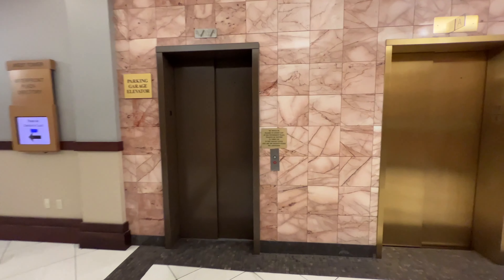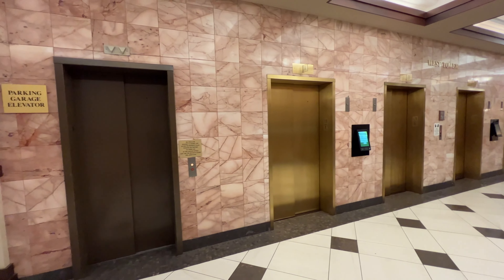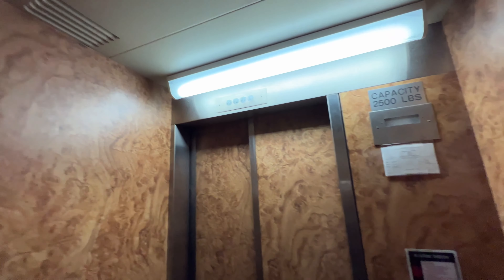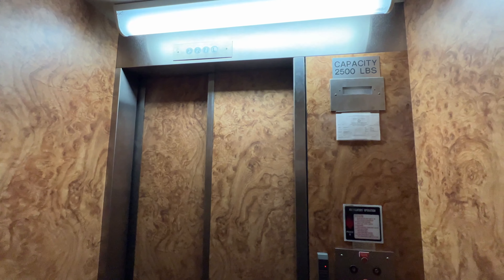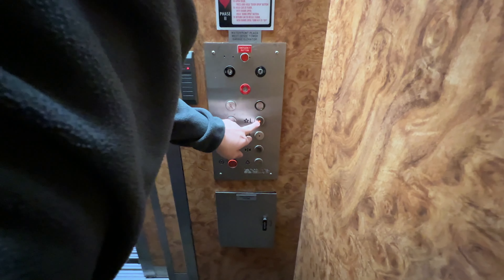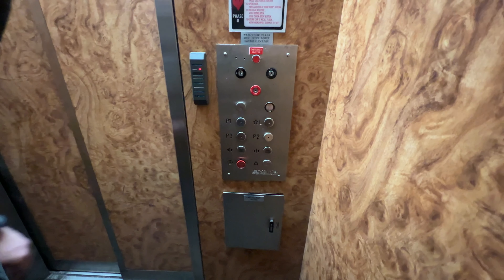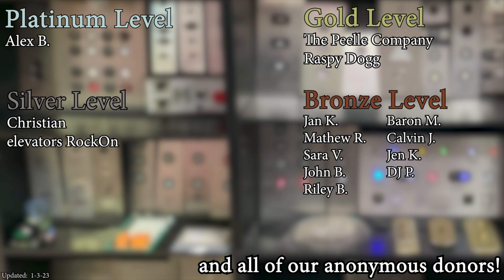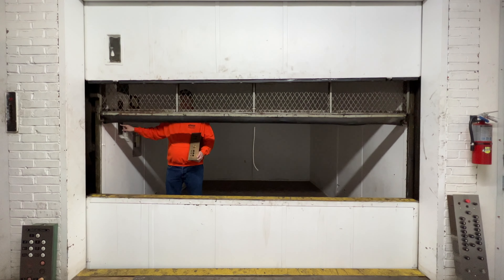Dover Elevator with Rare VR Buttons at Waterfront plaza in Louisville, KY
(December 2022) It was really surprising to find these rare buttons. These look like Innovation, but they are not.

Support elevaTOURS!